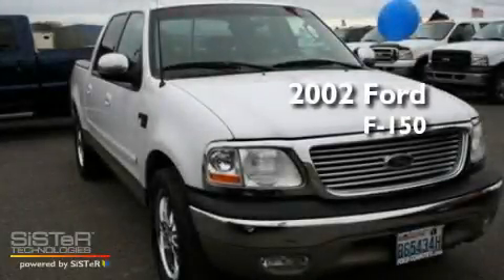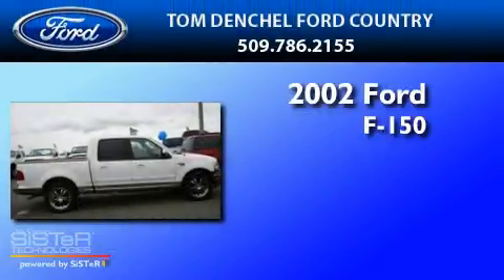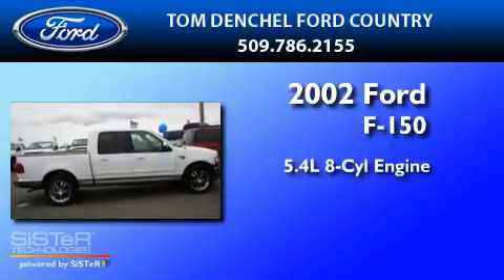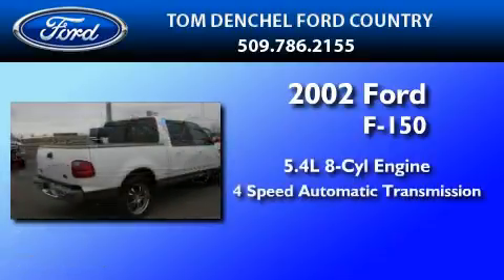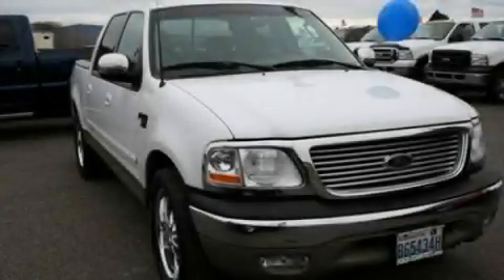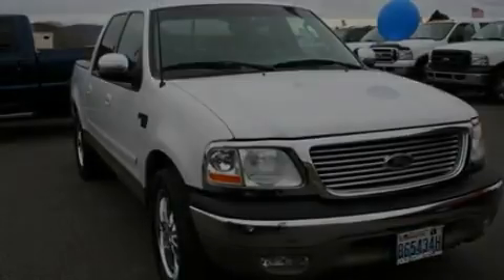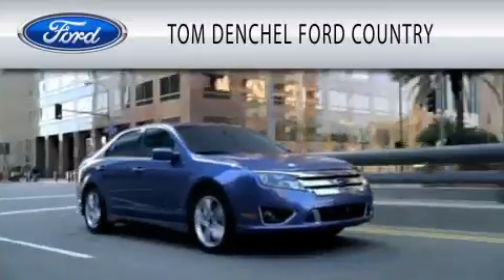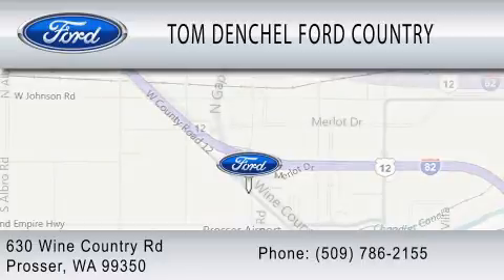2002 FORD F-150 Prosser WA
Year : 2002

 Make : FORD

 Model : F-150

 Engine : 5.4L V8

 Trans . : AUTO 4SPD

 Exterior : WHITE

 Miles : 179,078

 630 Wine Country Rd